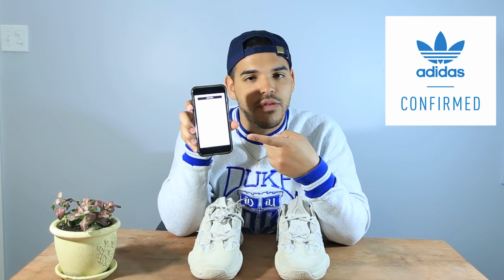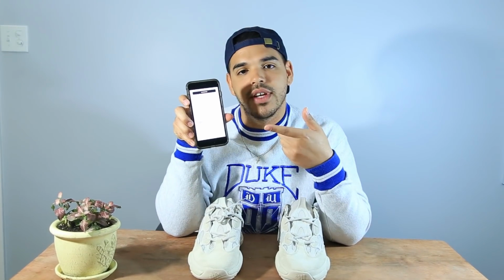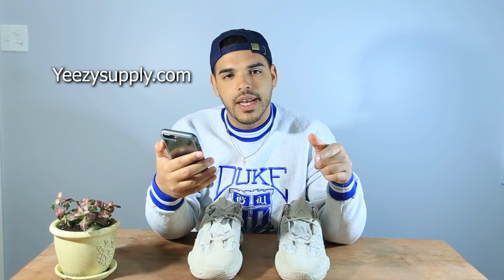HOW TO GET AUTHENTIC YEEZYS WHEN THEY RELEASE | Yeezy 500 UNBOXING + TIPS | ThebrandonLeeCook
In this video I will tell you guys how I was able to get a pair of yeezys before they were sold out!! I hope this helps you guys and gals out!

If you want to shop or sell authentic yeezys after you missed the release head over

Follow Yeezy Mafia on instagram aswell for updates!

Also shout out to my boy @timothyleon1 for the suggestions!

--- HAIR PRODUCTS I USE FOR MIXED CURLY HAIR ---
Axe Smooth Look Pomade
Mixed Chicks Small bottle Leave in Conditioner for curly hair
Mixed Chicks large bottle Leave in conditioner for curly hair
Mixed Chicks large bottle shampoo for curly hair Mixed Chicks Small bottle shampoo

CAMERA GEAR I USE FOR PERSONAL AND PROFESSIONAL VIDEO PRODUCTION
VLOG CAMERA CANON G7X
FAVORITE CAMERA
HEADPHONES USED WHILE EDITING
SHOTGUN MIC ON CAMERA
AUDIO RECORDER
FAVORITE LAVALIER MICS
FAVORITE TELEPHOTO LENS
FAVORITE PORTRAIT LENS
FAVORITE LENS EVERYONE NEEDS
FAVORITE ND FILTER FOR VIDEO
COMPACT CARD I USE